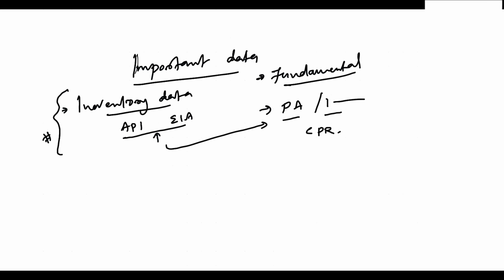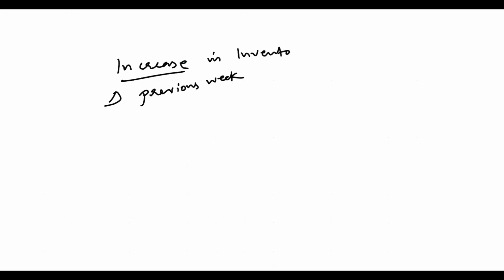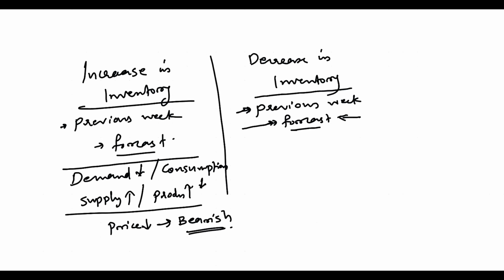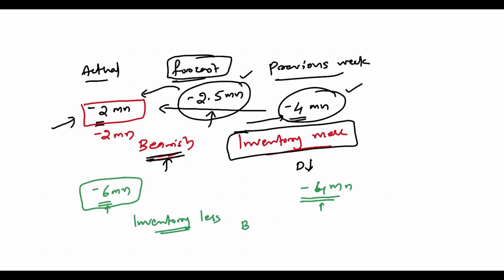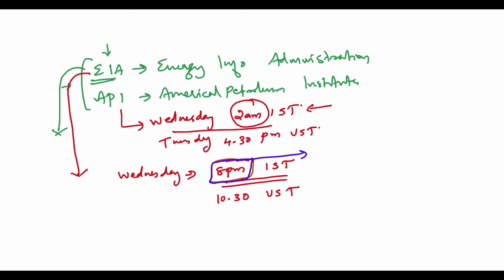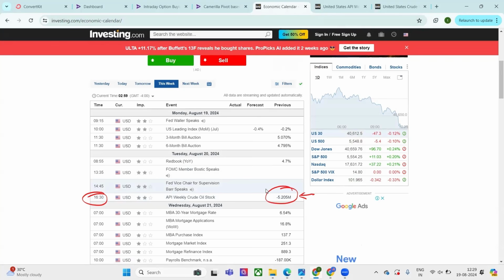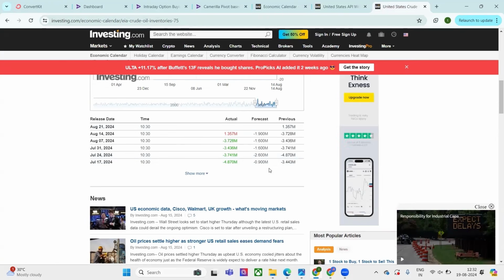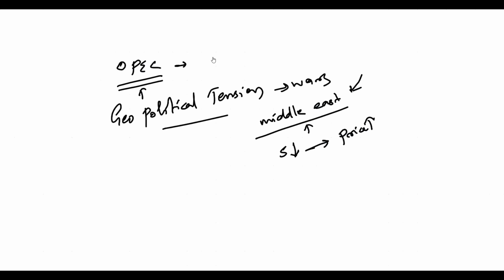Mastering Crude Oil Trading: Inventory Data Analysis & Strategies You Can't Ignore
My Courses

plz note thr is no live trading sessions available as I am not sebi registered analyst, and watever shared is based on my knowledge and experience..

Are you ready to unlock the secrets to profitable crude oil trading? In this session, we dive deep into the essential data you must know for smarter trading decisions. Whether you’re a beginner or a seasoned trader, mastering inventory reports, geopolitical influences, and technical analysis is the key to staying ahead in the volatile crude oil market.

What You’ll Learn in This Video:
1️⃣ API vs EIA Reports: Understand the timing and significance of these inventory data points, including their impact on Indian markets.
2️⃣ Interpreting Inventory Data: Learn how changes in oil stockpiles indicate bullish or bearish trends.
3️⃣ Factors Influencing Crude Oil Prices: From production issues to geopolitical events, discover what drives inventory fluctuations.
4️⃣ Economic Calendar Insights: Stay updated with platforms like Investing.com to track API/EIA releases and other crucial reports in Indian Standard Time (IST).
5️⃣ Combining Fundamentals & Technicals: Maximize profits by aligning inventory data with technical indicators like CPR levels and EMAs.
6️⃣ Other Key Influences: Explore the impact of OPEC meetings, natural disasters, and global economic data on crude oil prices.

Key Takeaways
🔍 Inventory drops = Bullish trends | Inventory increases = Bearish trends
🕒 API Data: Wednesdays at 2:00 AM IST | EIA Data: Wednesdays at 8:00 PM IST
📊 Leverage technical analysis to confirm fundamental signals

By the end of this video, you’ll have the tools to analyze crude oil markets effectively and make informed trading decisions. Whether it’s tracking geopolitical tensions or aligning strategies with inventory data, this guide has you covered!